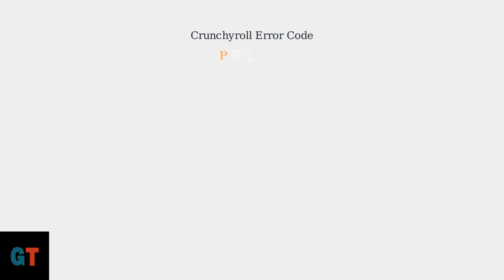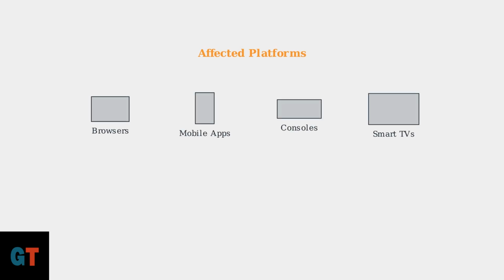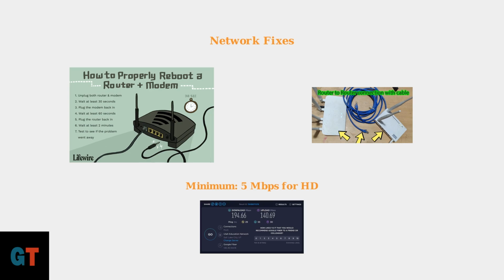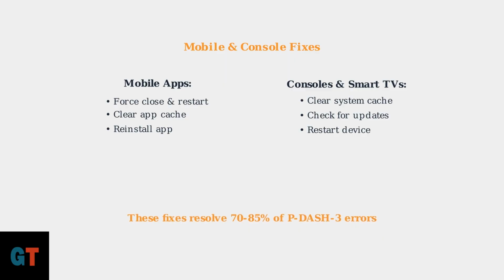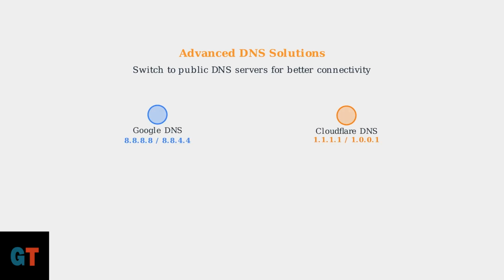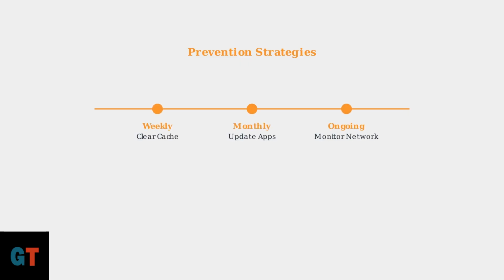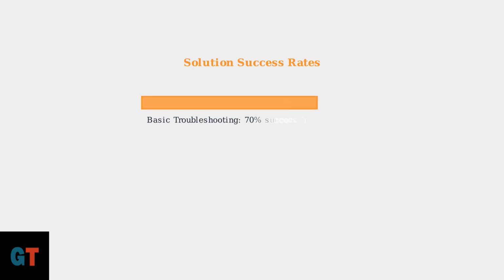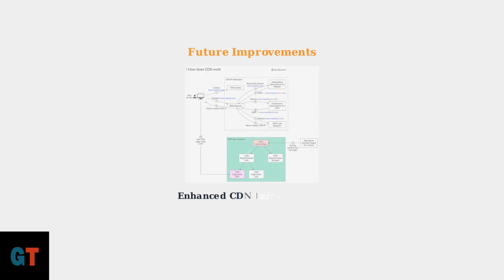How to Fix Crunchyroll Error Code P DASH 3 – Easy Streaming Video Error Solution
Is your Orbi satellite showing offline or not syncing with the router? 🚨 Don’t worry—this step-by-step guide will help you reconnect your Orbi satellite to the main router and restore your Wi-Fi coverage.

You’ll learn:
✅ Why your Orbi satellite goes offline
✅ How to sync Orbi satellite with router manually
✅ LED light status explained (blue, amber, magenta)
✅ Reset & power cycle fixes for Orbi
✅ Network troubleshooting tips for 2025

📶 Works for Orbi AX6000, AX4200, RBK752, RBK852, RBRE960, and more.